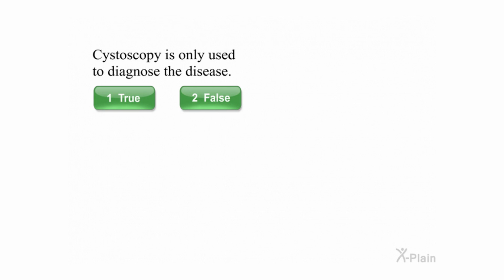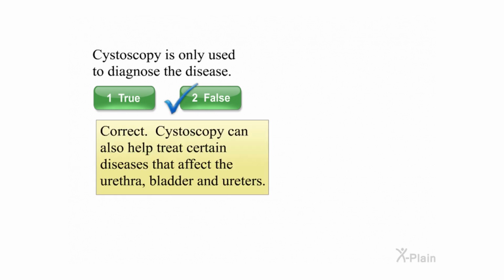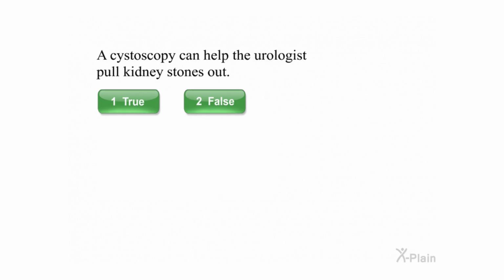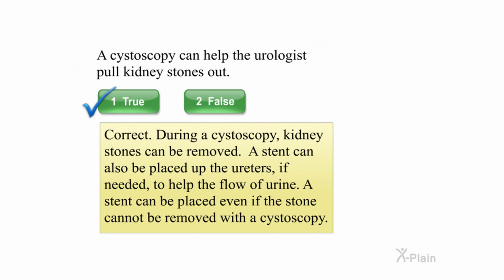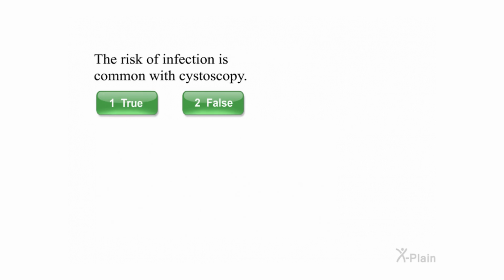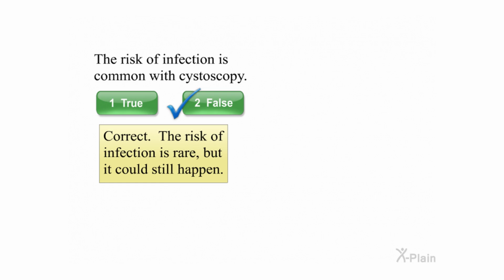Cystoscopy - Men - Quiz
This quiz is for the educational video Cystoscopy - Men.

ur050105 Cystoscopy - Men